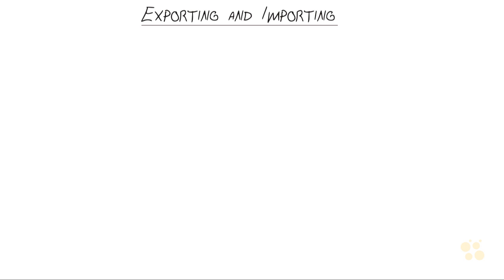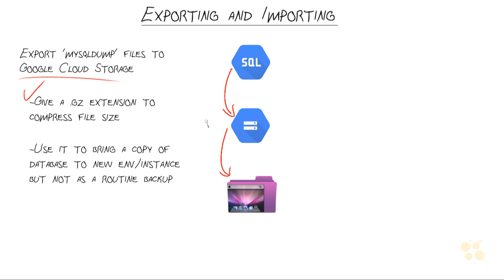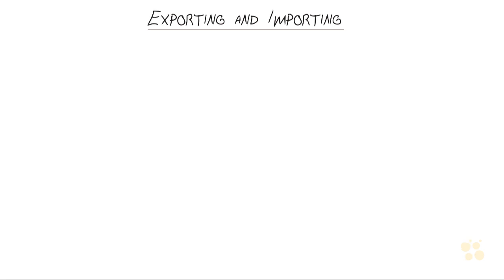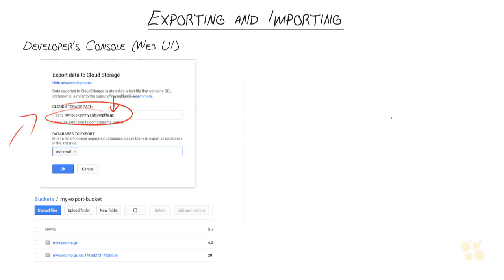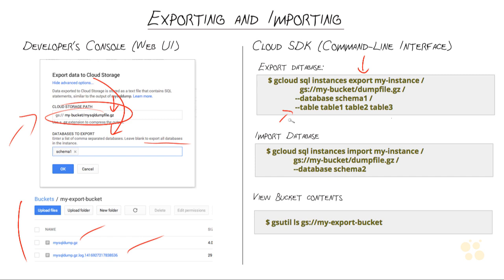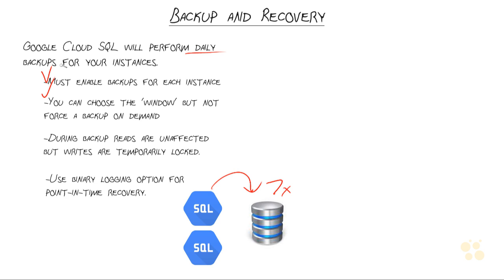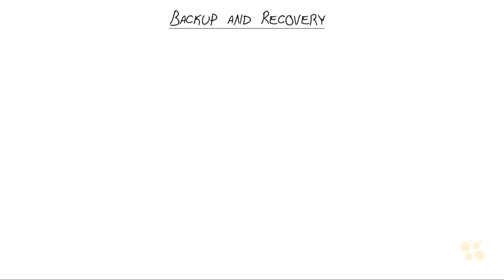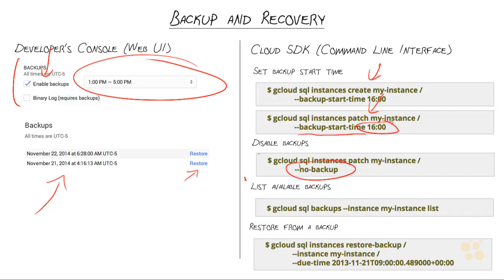9 Exporting and Importing Data